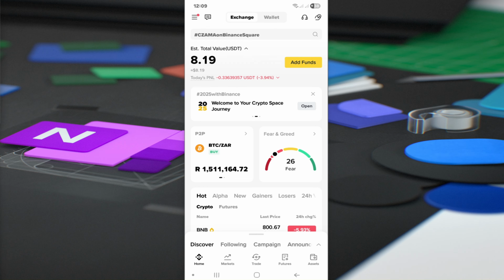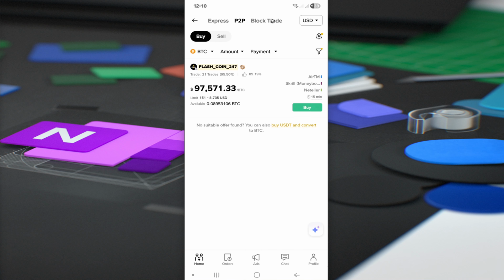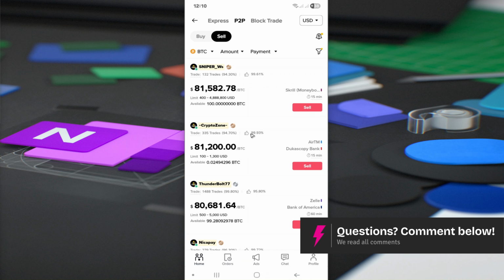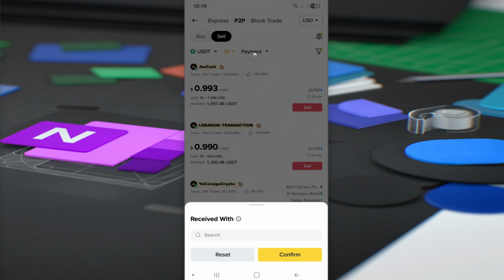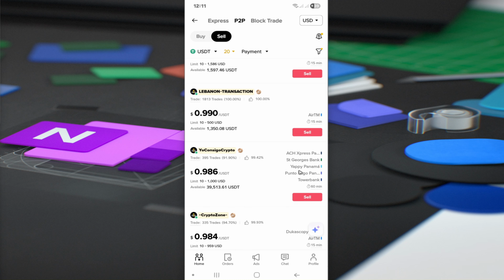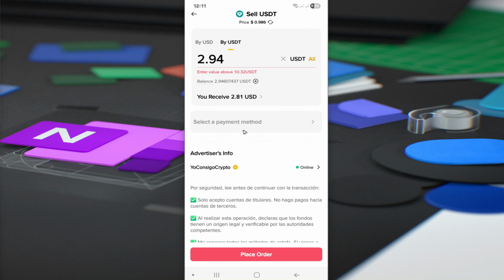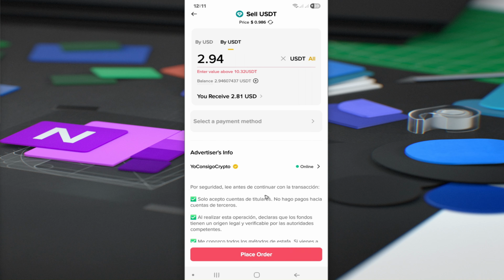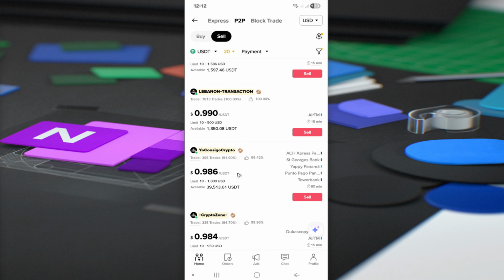How to SELL on Binance P2P (Step by Step) 2026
Find out how to sell cryptocurrencies on Binance P2P and learn about the benefits of peer-to-peer trading in this easy-to-follow tutorial. Please consider liking the video and letting us know if you have any comments, ideas or questions, we really appreciate any feedback! We have plenty of other tutorials on our channel so come and see if we can help you with anything else :)